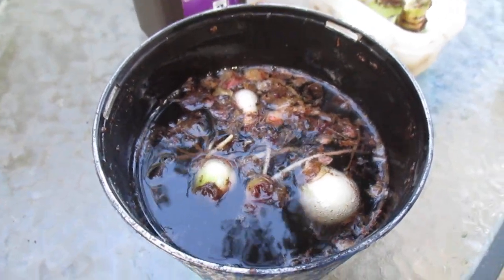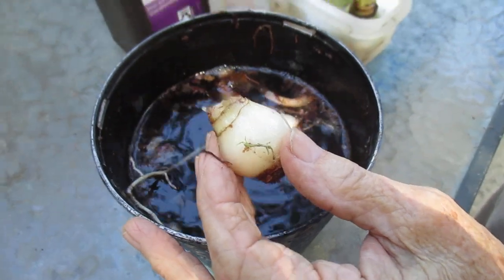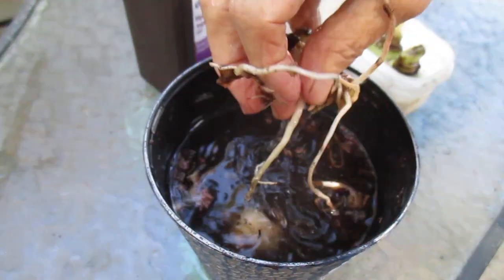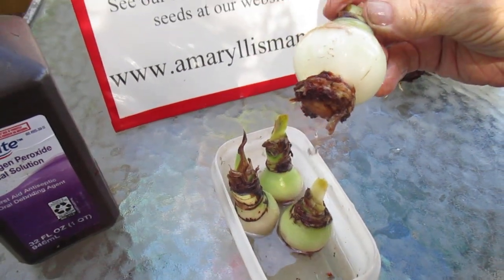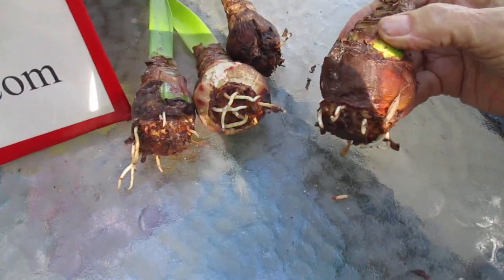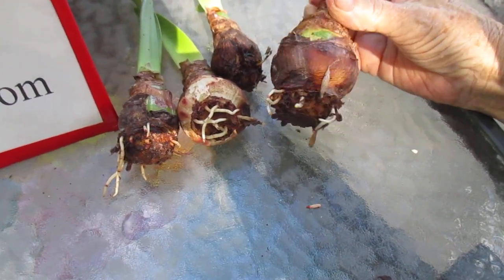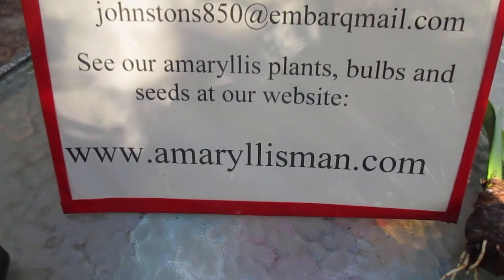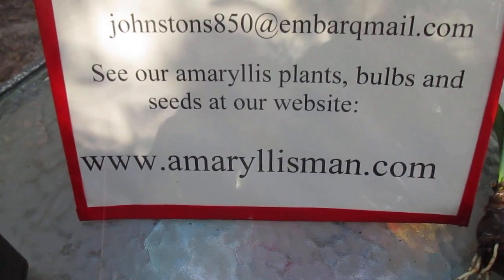Amaryllis Hippeastrum root production - saving an amaryllis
This video shows how to save an amaryllis that has lost its roots.  You can purchase our bulbs, plants and seeds